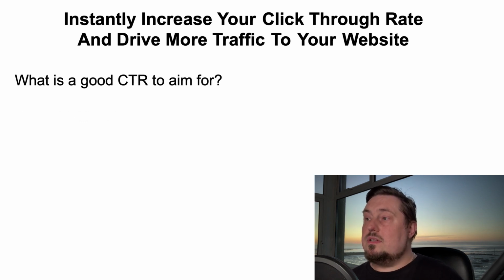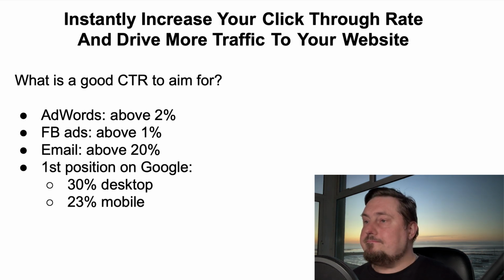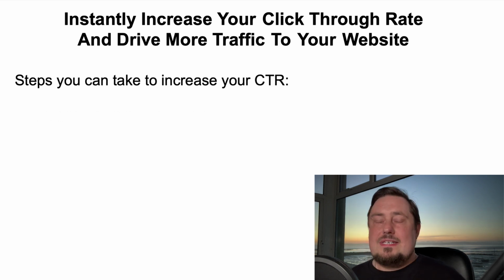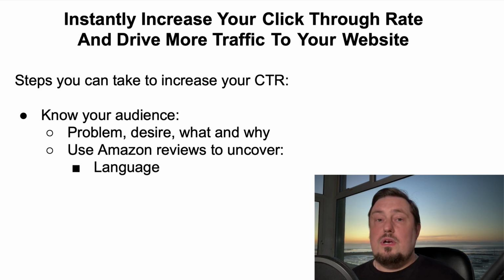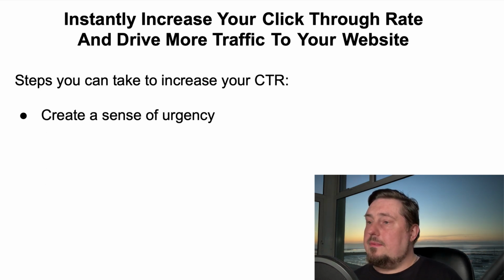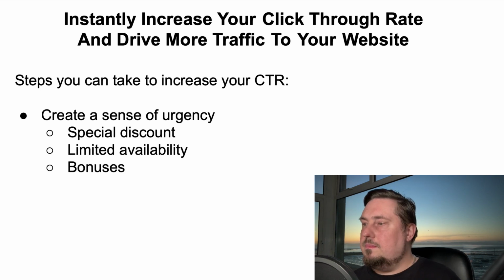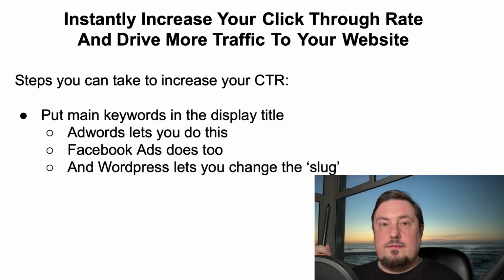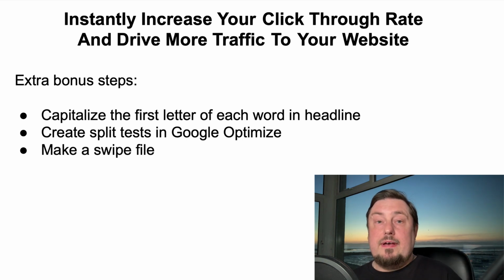Get Web Traffic And Increase Click Through Rate (CTR)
Increase Click Through Rate (CTR) with these SEO tactics to get web traffic.

This works for:

Web content
Email subject lines
Adverts

What is a good CTR to aim for?

AdWords: above 2%
FB ads: above 1%
1st position on Google:
30% desktop
23% mobile

But despite what Google says…

"Wordstream found through research that increasing click through rates led to higher organic rankings. If you want to move one spot, for instance, you need to increase your organic click through rates by 3%."

Steps you can take to increase your CTR:

Know your audience:
Problem, desire, what and why
Use Amazon reviews to uncover:
Language
Problems
Hopes
Emotional drivers

Do keyword research:
Long tail keywords
Google Planner
Google trends
Beware of negative keywords
These go against your goals
Answer the user intent / search intent

Create a sense of urgency:
Special discount
Limited availability
Bonuses

Make your title stand out:
Use special characters
Quotation marks work well
Use emojis
45% of consumers prefer brands that don’t take themselves too seriously

Put main keywords in the display title:
Adwords lets you do this
Facebook Ads does too
And Wordpress lets you change the ‘slug’

Capitalize the first letter of each word in headline
Create split tests in Google Optimize
Make a swipe file

If you take all these steps, you will increase your Click Through Rate quickly.